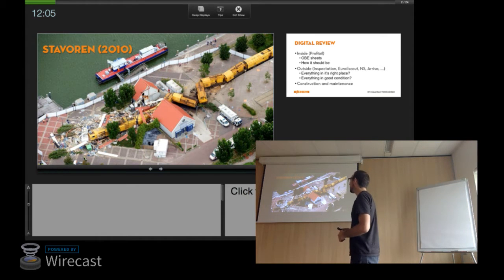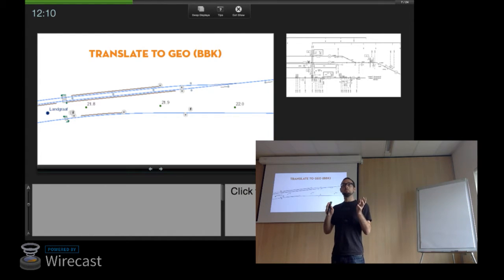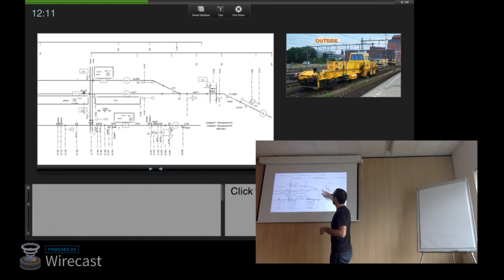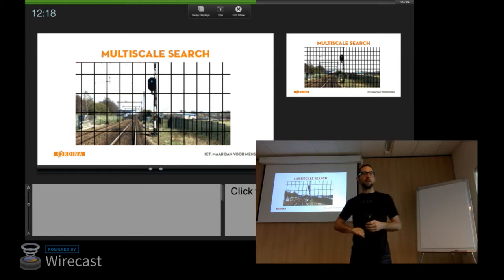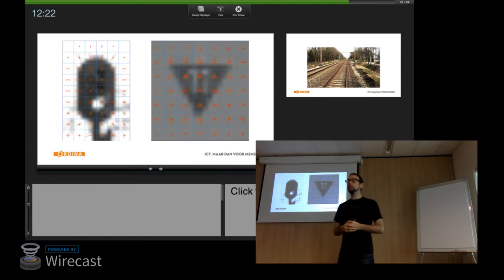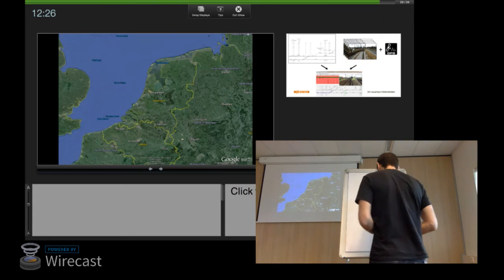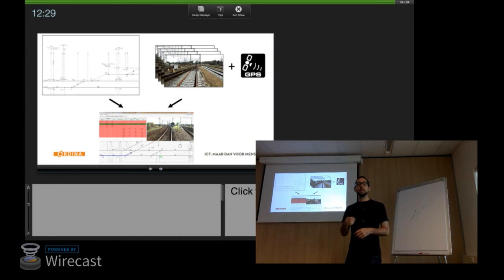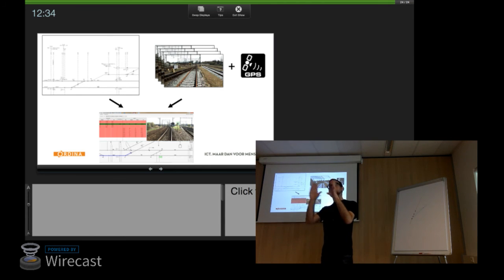Brown Bag Sessie Image recognition at ProRail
Van hoofdsein tot baanvaksnelheidsbord, op elk spoortraject of emplacement staan tal van objecten die het treinverkeer in goede banen leiden. Hoe beter de machinist de situatie buiten kent, hoe veiliger het is. Uiteraard is het dan noodzakelijk dat seinen en borden buiten precies op de plek staan zoals in de documentatie van de machinist staan beschreven. Toch zijn er in de praktijk weleens afwijkingen tussen de situatie ‘ binnen’ (op papier) en buiten op het spoor. Om dat tegen te gaan heeft ProRail in samenwerking met TU Delft en Ordina digitaal schouwen ontwikkeld.